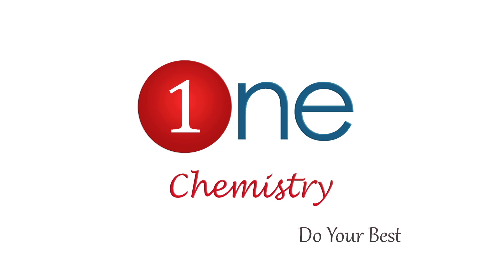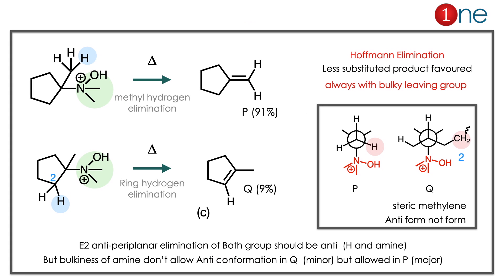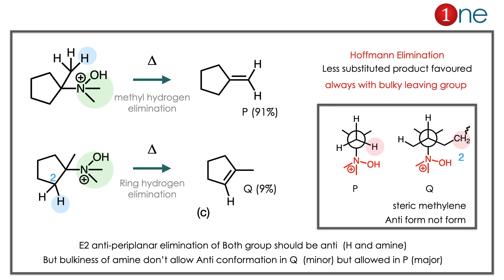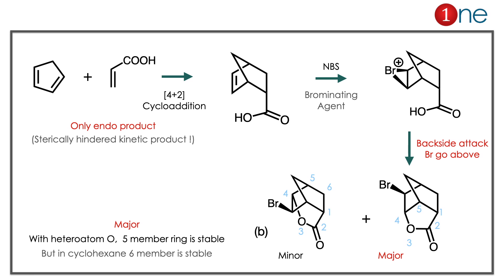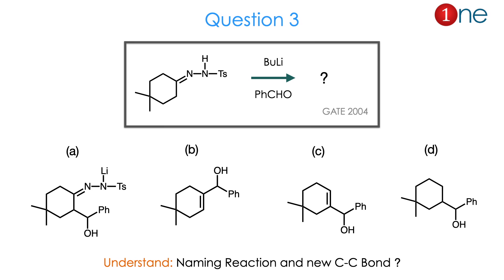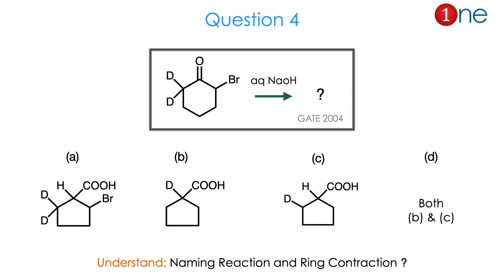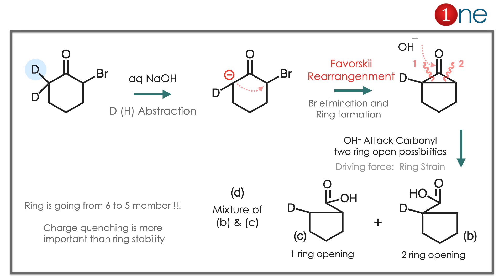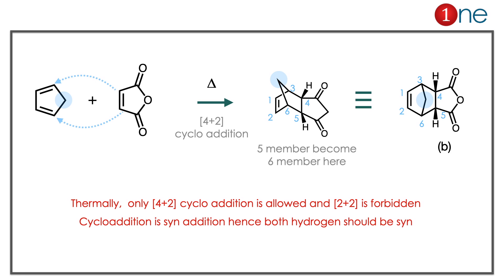100 Conversions in Organic Chemistry | Episode 90 | UGC CSIR NET GATE JAM Questions | One Chemistry